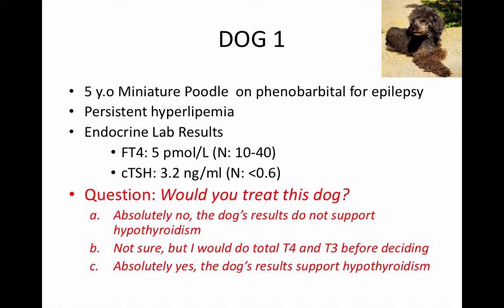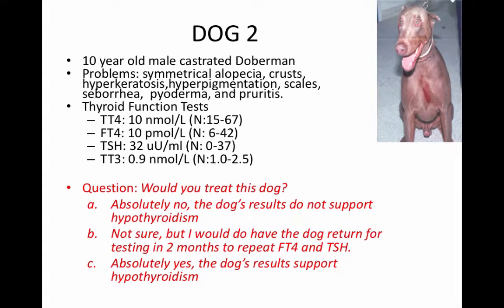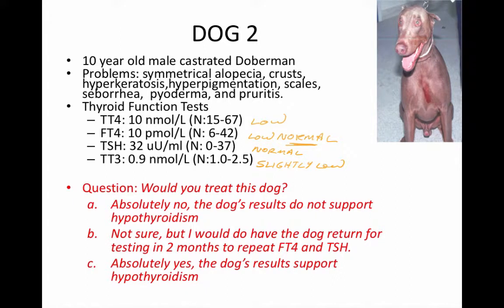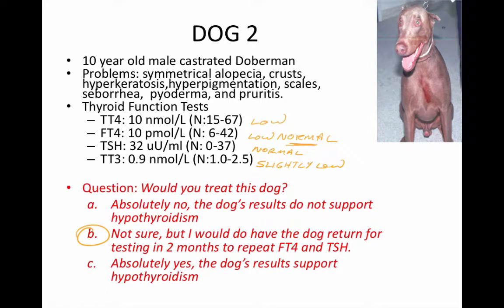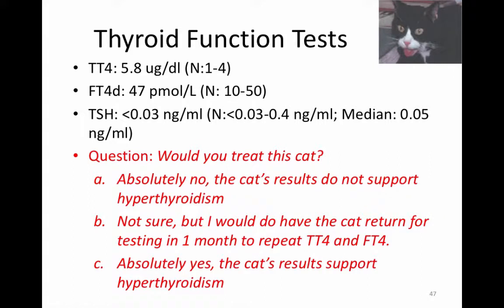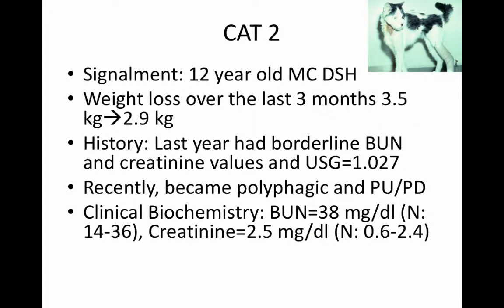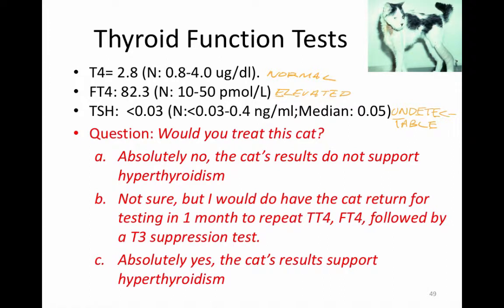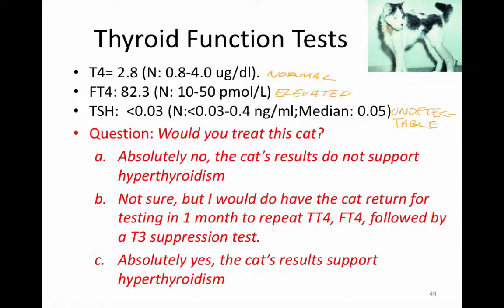Thyroid Cases in Dogs and Cats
2 cases of suspected canine hypothyroidism and 2 cases of suspected feline hyperthyroidism are discussed.